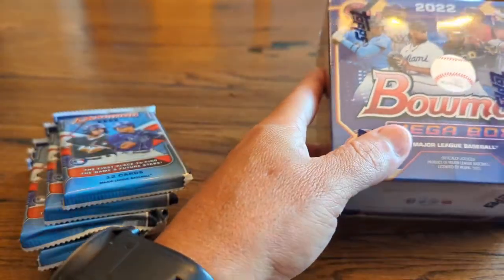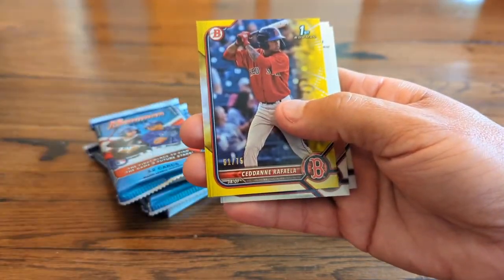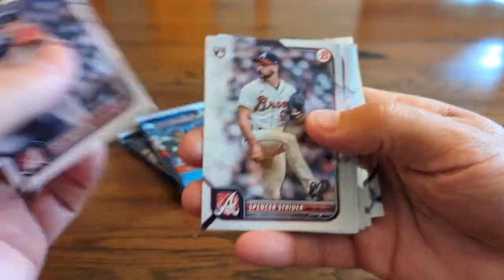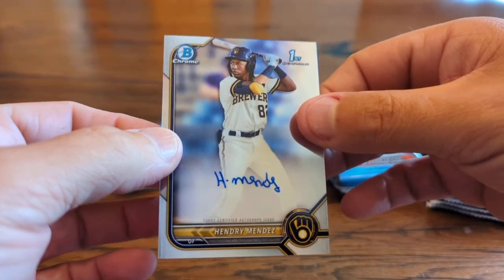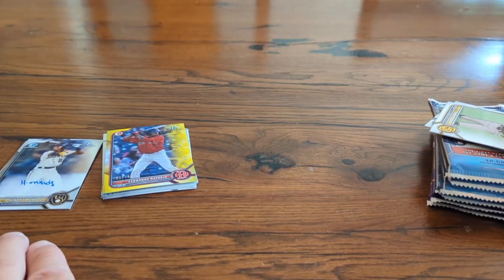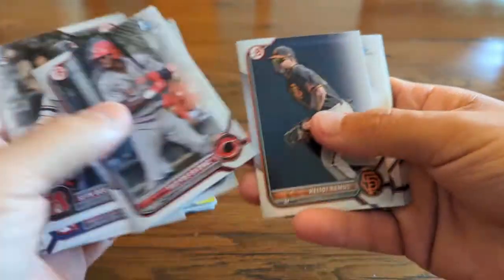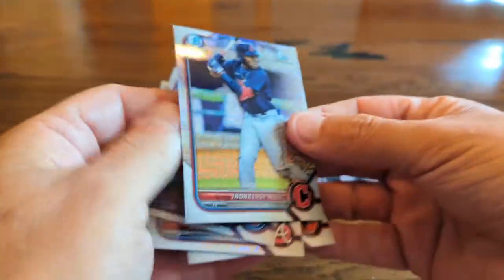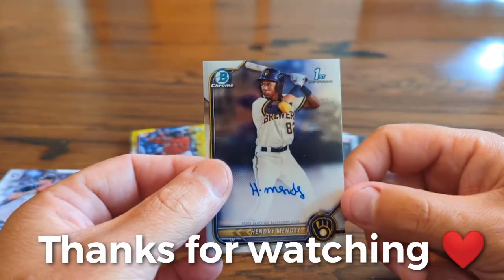2022 Bowman Blaster versus Bowman Mega Box... One wins RUNNING AWAY💥🥊⚾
It's a face-off between a Bowman Blaster Box and a Bowman Mega Box 💥 Check out the obvious winner...🏆💥⚾

You don’t want to miss a video or a future live stream.

ALSO, in the month of June, we are giving away some great prizes for subscribers, likes and comments. Here are the details:

3. Make a comment (Each comment will be an entry into the giveaway; one per video)

At the end of June, we will use a random comment “picker” from all the videos we’ve uploaded to pick a winner…. We will have three winners for the month of June.

o First Winner: One 2022 Topps Series One Hanger AND One 1989 Upper Deck Foil Pack

o Second Winner: One 2022 Topps Heritage Blaster AND One 1989 Upper Deck Foil Pack

o Third Winner: One 2022 Bowman Retail Box AND One 1989 Upper Deck Foil Pack

To gain early access to videos prior to public uploads and to have exclusive access to videos behind the scenes and around town and receive free packs of cards each month, please become a member of my Patreon page (Plans start at $2.99/mth):